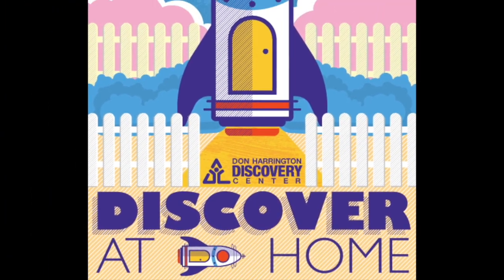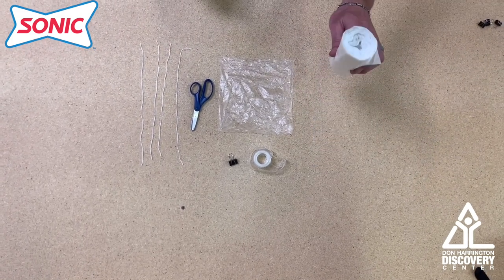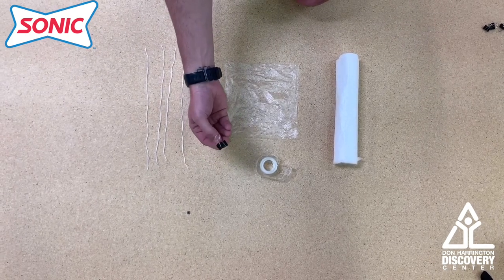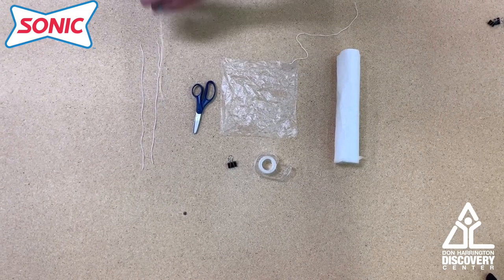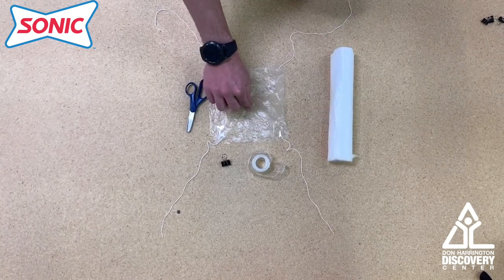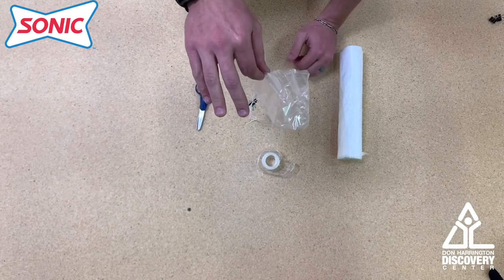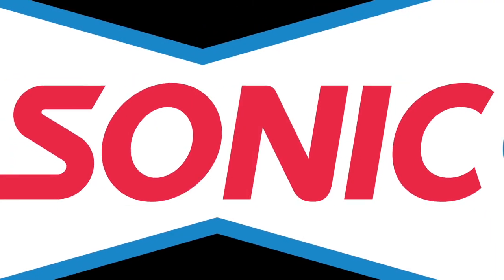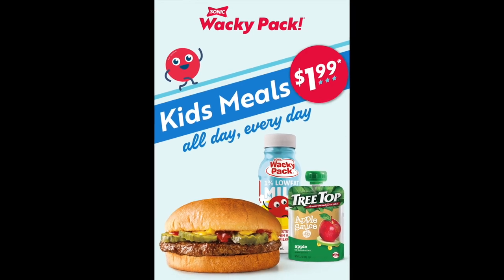Social Distancing Science: Parachutes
Discover At Home:
💨Parachutes were designed for one basic purpose: to slow down falling. A parachute will use the air to “drag” against as it moves toward the earth. The canopy of the ‘chute hits the air molecules, causing resistance as it floats downward.
🗣Discussion Points: Does the shape of the parachute make a difference? If you test a round, square and rectangular ‘chute, will they fall at the same speed? Does the wind affect the fall? What about the weight that the parachute is holding? Show us your Science - share your experiments with us @DHDCAmarillo.

💥YOU can help the DHDC continue to bring new exciting exhibits to our community. And we could use your help more than ever since we are currently closed to help slow the spread of COVID-19 in our area. How can you make a direct impact?
💙Give an online donation (get a free Steve Spangler Science kit with a $35 donation, while supplies last).
💙You can also purchase an annual membership today - for memberships purchased or renewed March 1 - through our re-open date, we will add a 6 month extension at no additional cost!